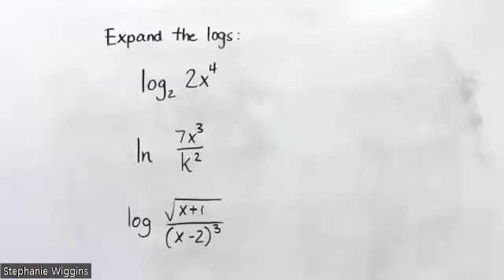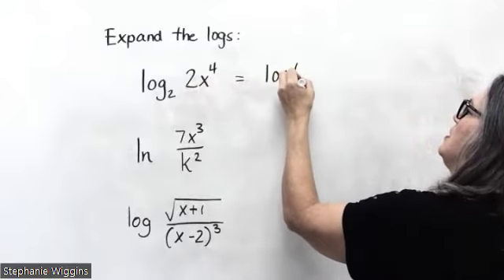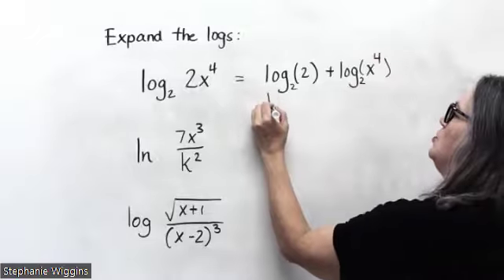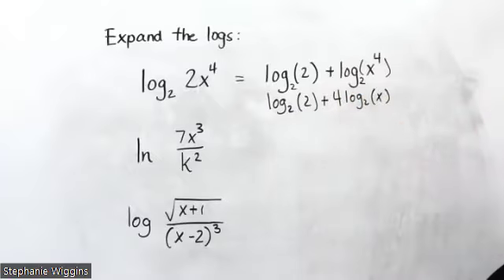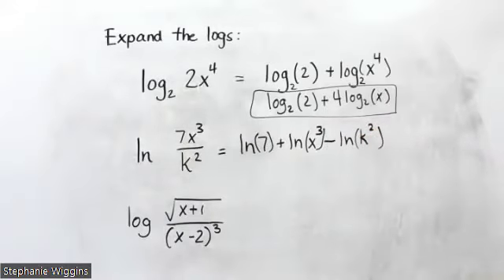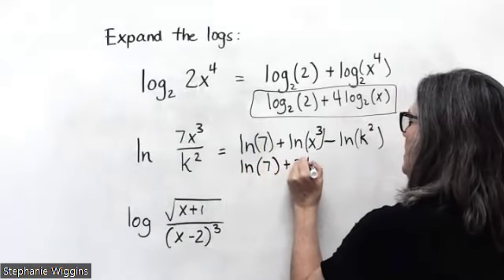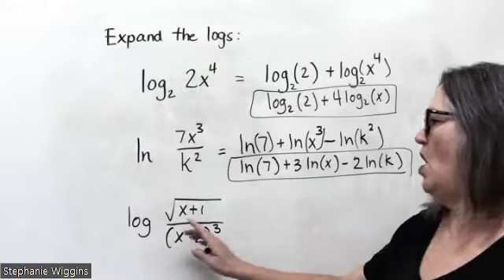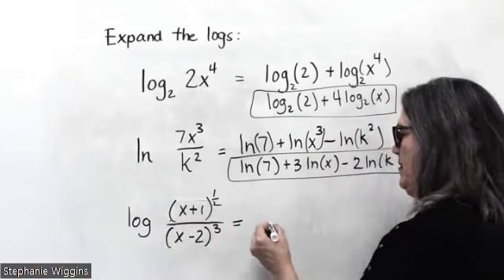5.5 Expanding Logarithms